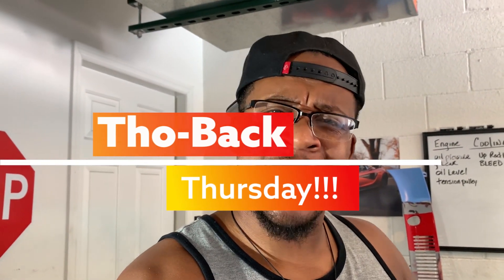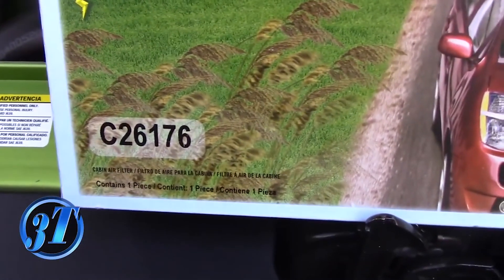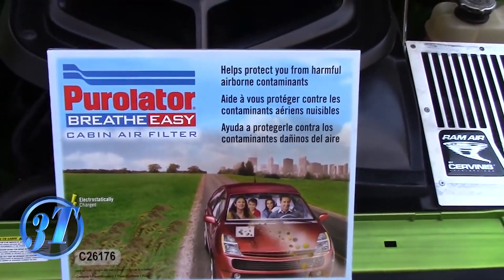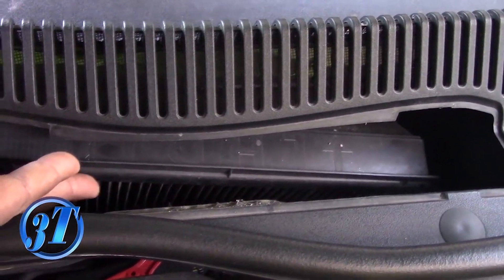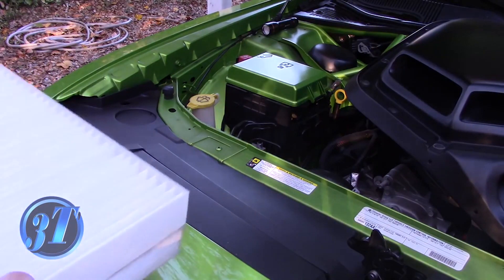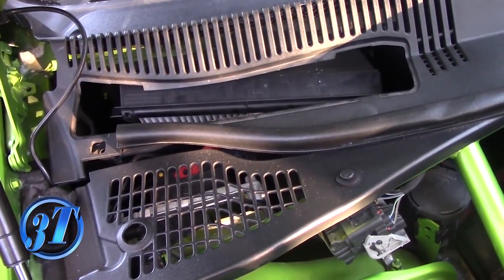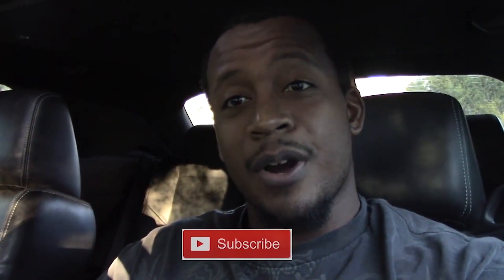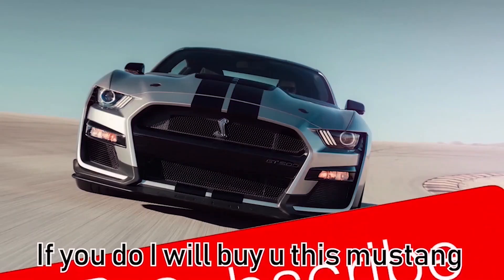How To Change Your Cars Cabin Air Filter (2011 Dodge Challenger SRT8)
WELCOME TO THE TNT GARAGE CHANNEL!

GOD BLESS!!

GOD BLESS!!

Beat By: JHC BEATS - MALIANTEO TYPE BEAT